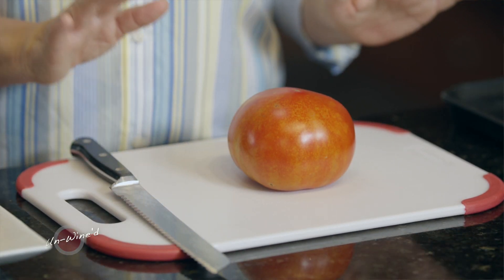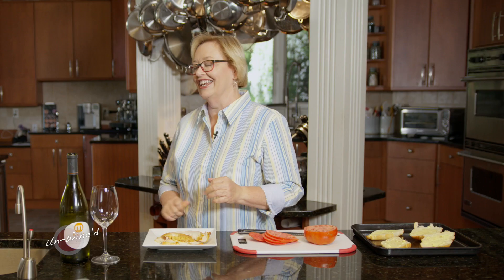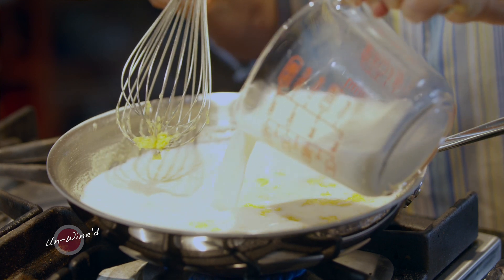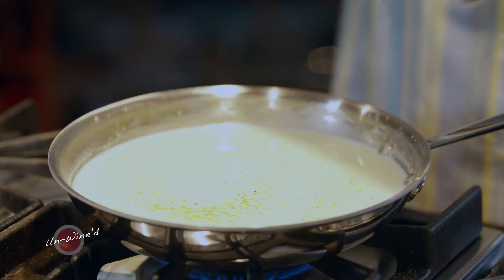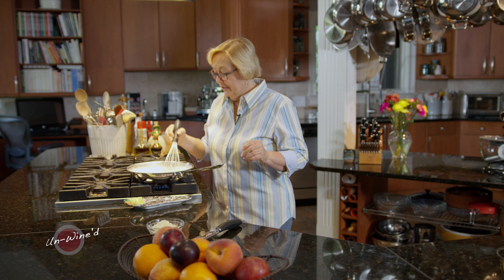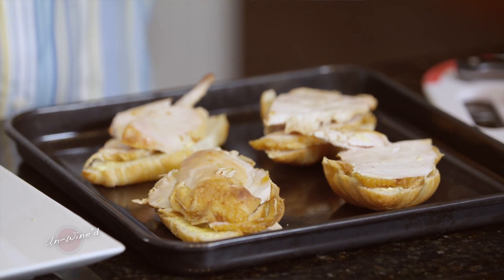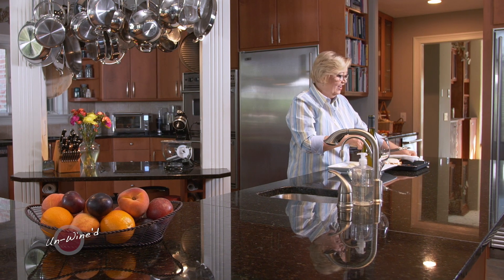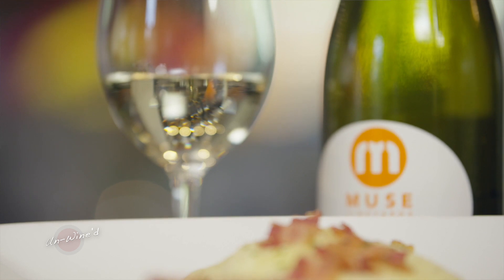Kentucky Hot Brown Open Face Croissant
A delightful dish for brunch, lunch or a light dinner. This open face sandwich can be made with croissants or French bread and is packed with flavor.  With its creamy sauce atop bacon, tomato and sliced chicken or turkey, this is a classic recipe for the Kentucky Derby.  Change it up with smoked turkey or chicken for even more flavor.